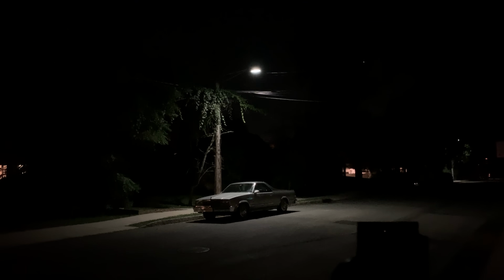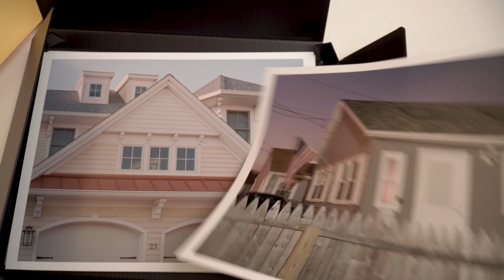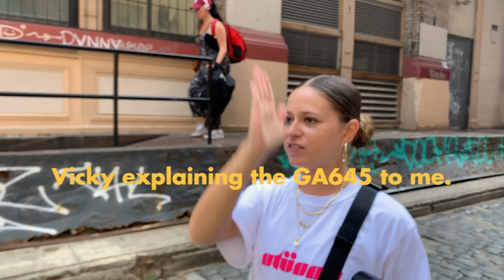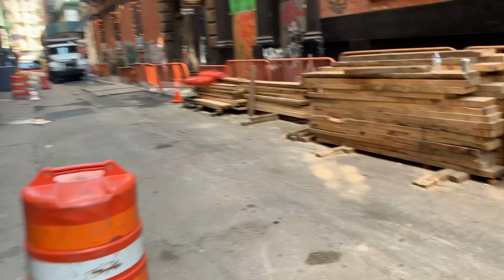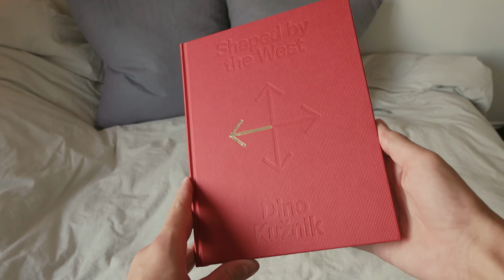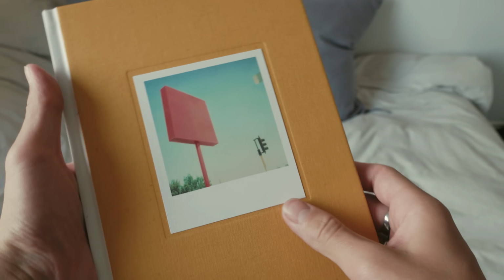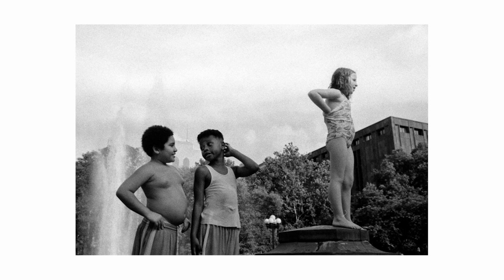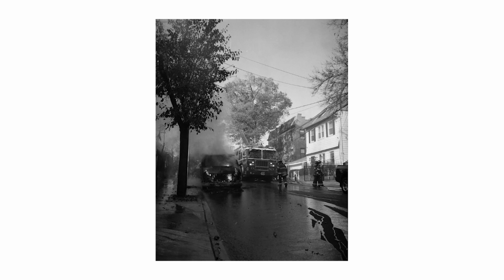Shooting with the Fuji GA645, Night Photos and More - Photovlog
Ok Ok Ok

GEAR:

Portra 400
Film Scanner
My Lightmeter